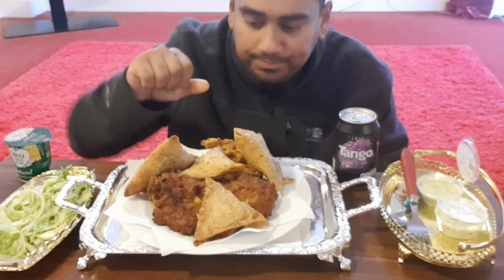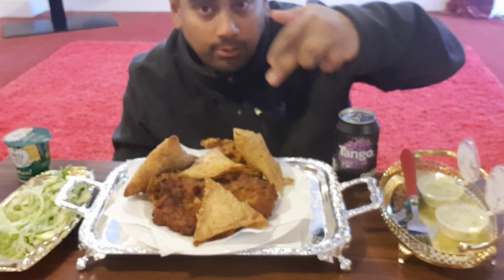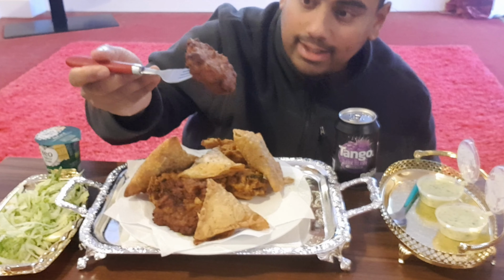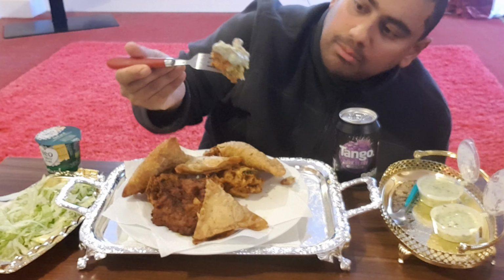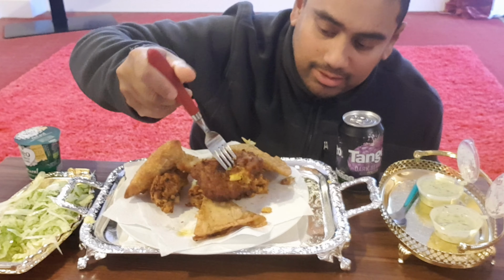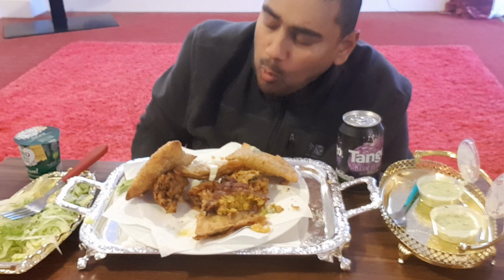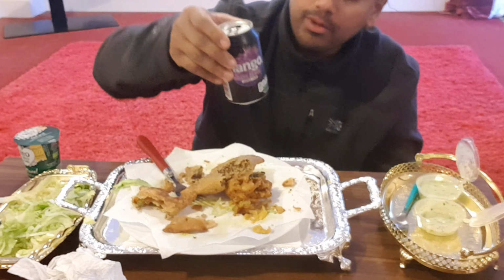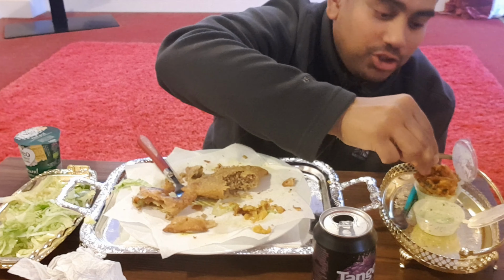MUKBANG | Samosas & onion bhajis | Indian snacks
hi everyone. I'm eating some Indian snacks that's is lamb and vegetable samosas and onion bhajis. enjoy